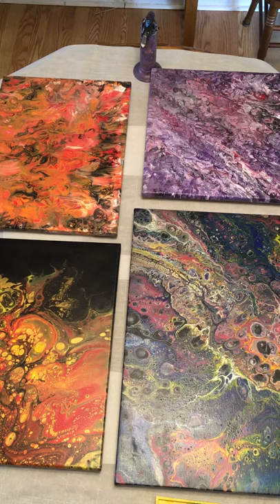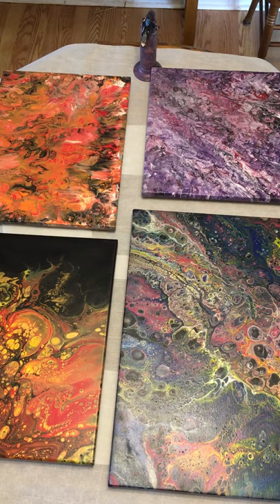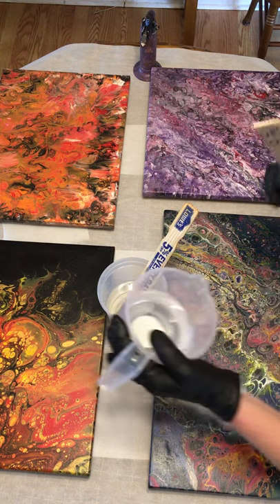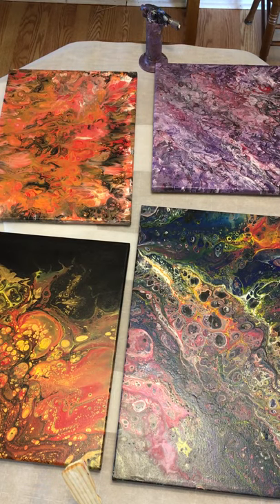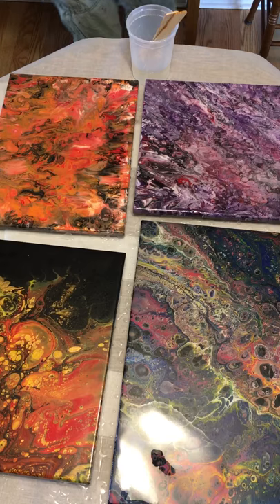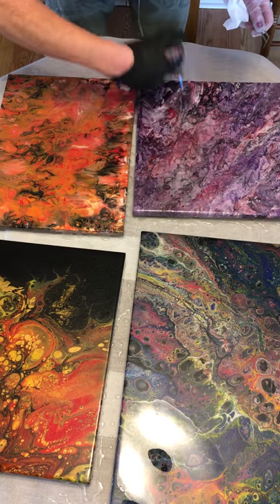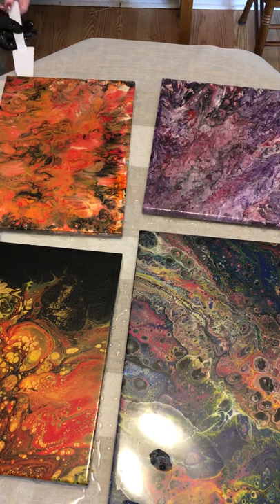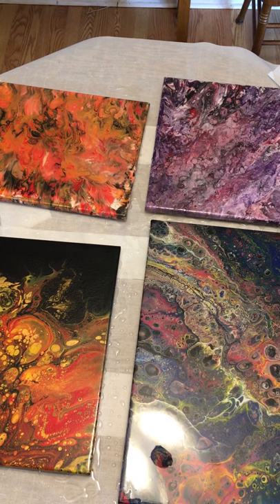How to use epoxy resin To make your artwork Pop!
How To Use Epoxy Resin On Your Art. Detailed instructions and mixing ratios in both US measurements and metric system.